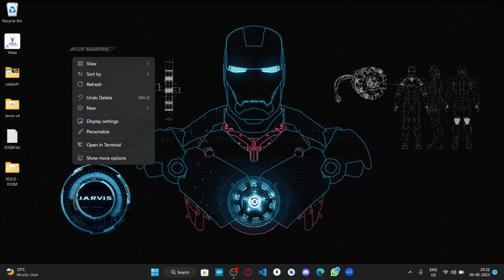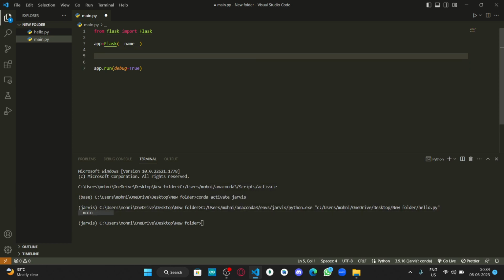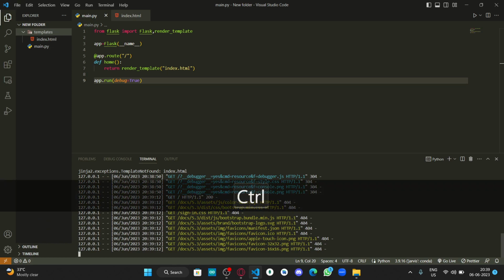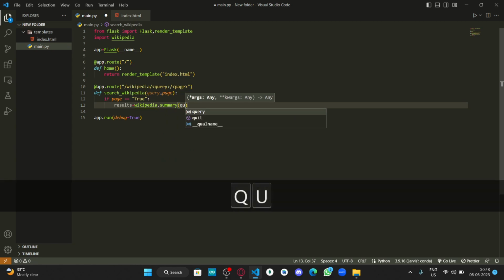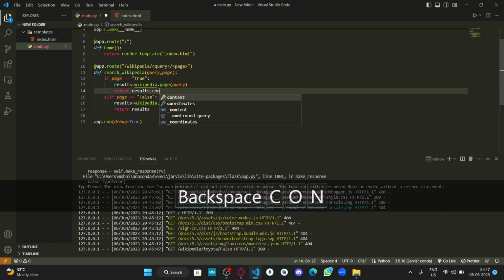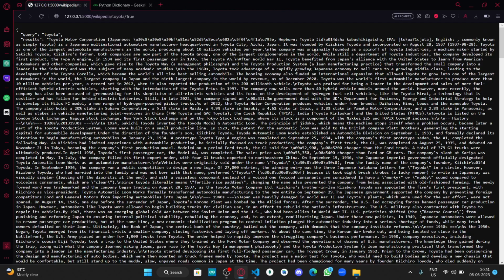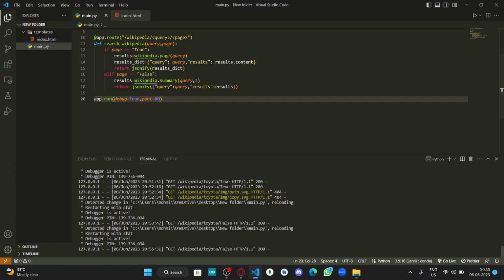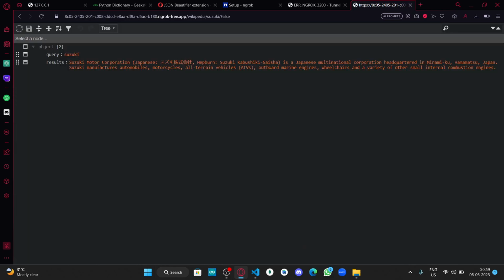Python | Flask Basics in One Video!!! | API hosting and MORE!!!!